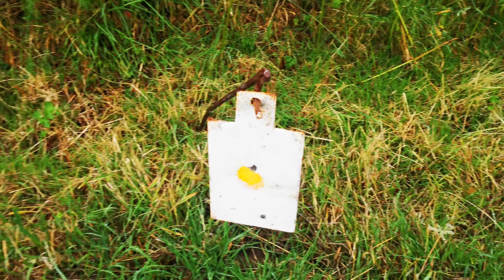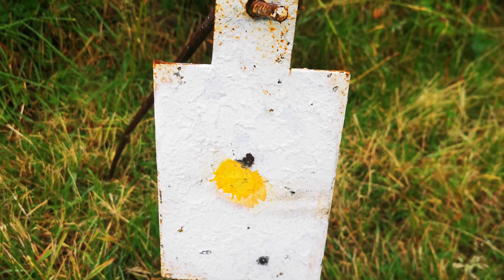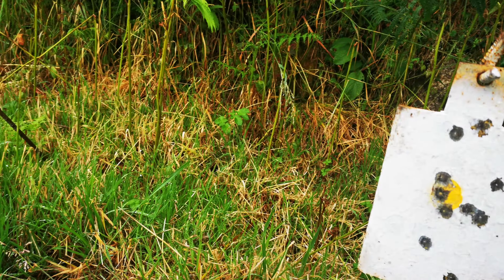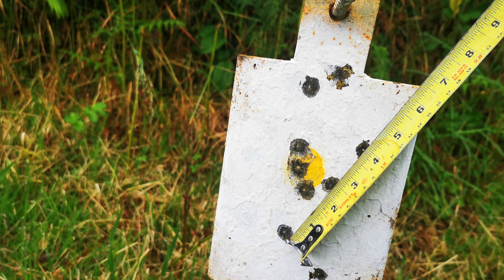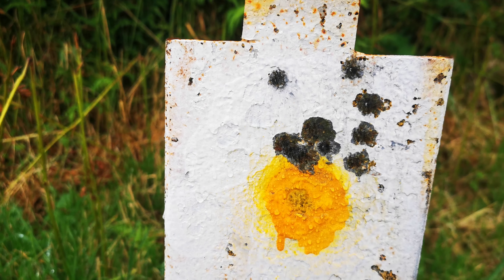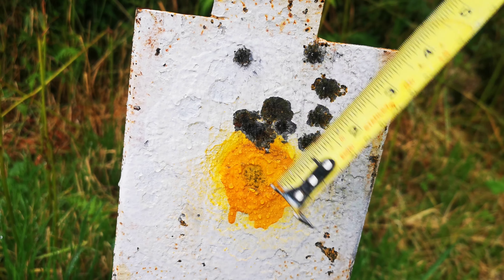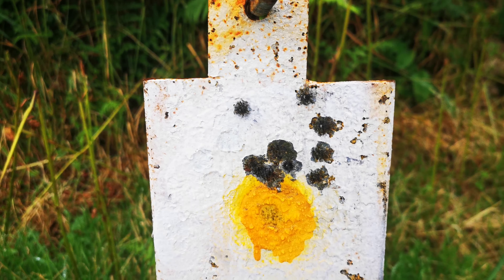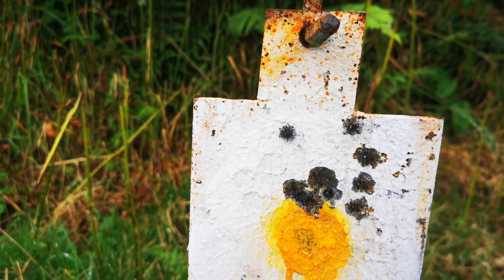anschutz 1761 EC tuner brake with SK flat nose match at 200 meters (part two )